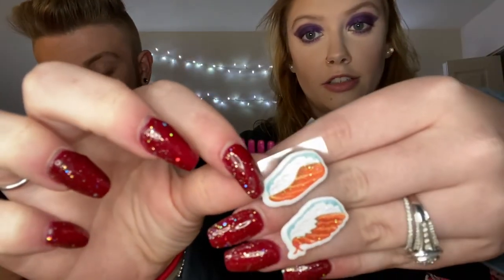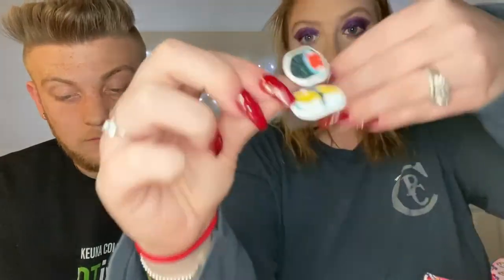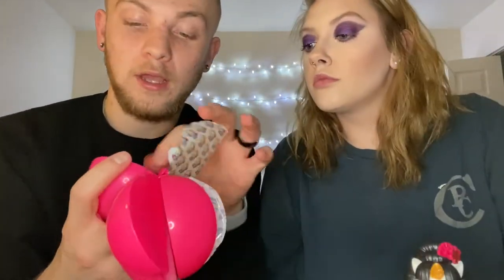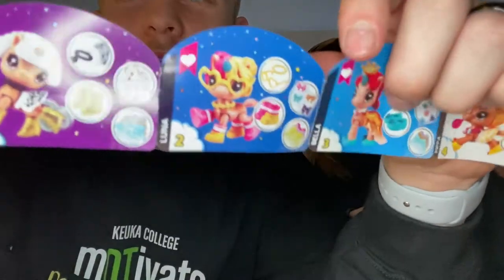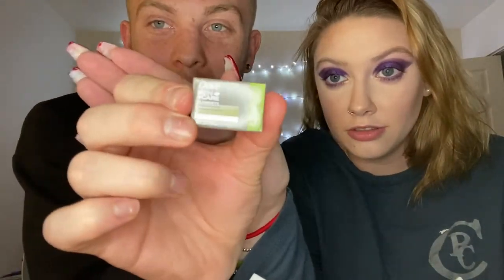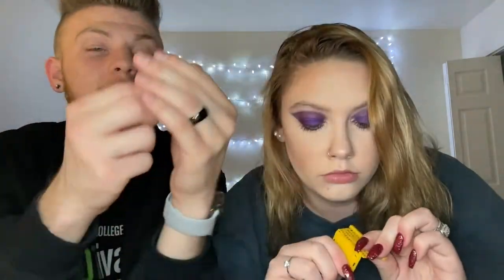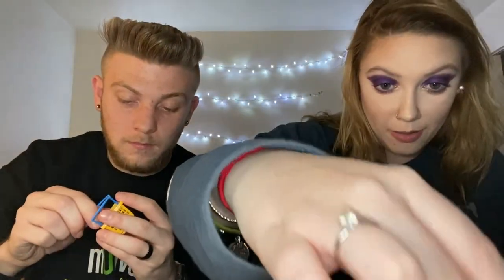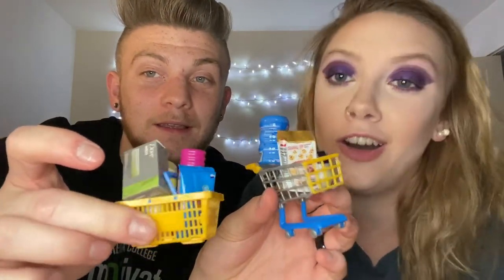Mini Unboxing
We are unboxing Mini Brands and Unicorn Squad figurines!